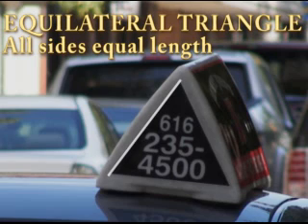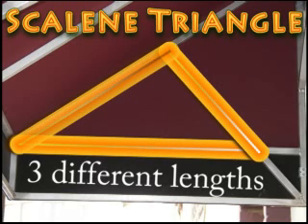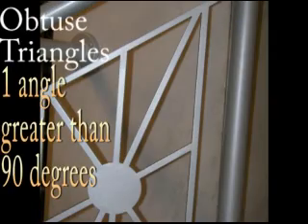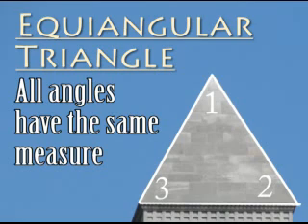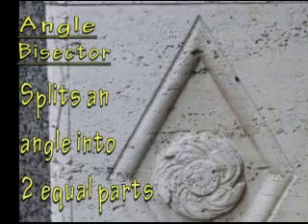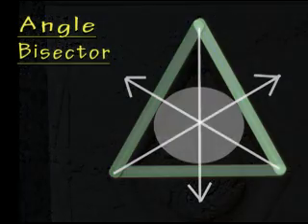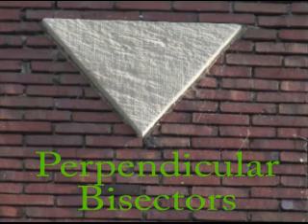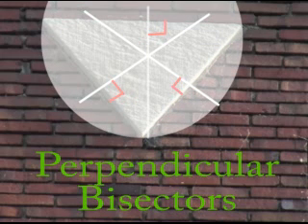Triangle Classification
Video clip discussing classification of triangles and some properties of triangles